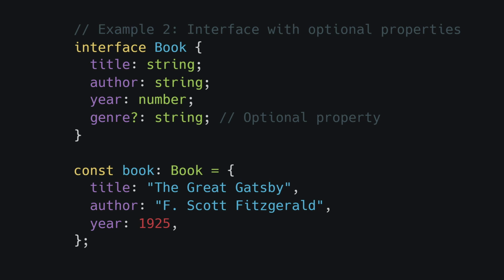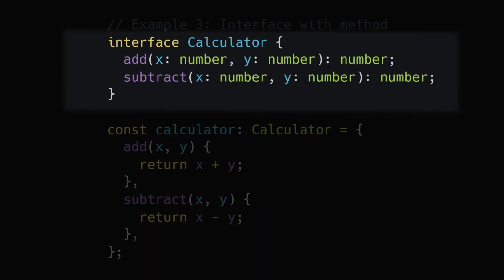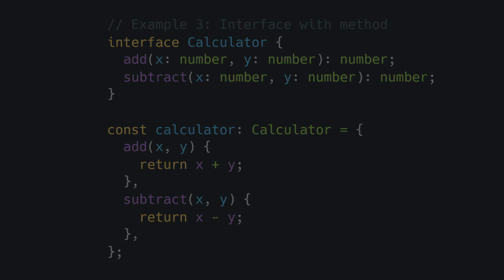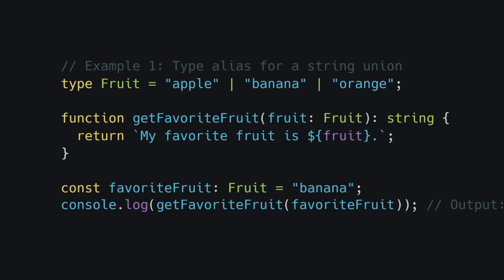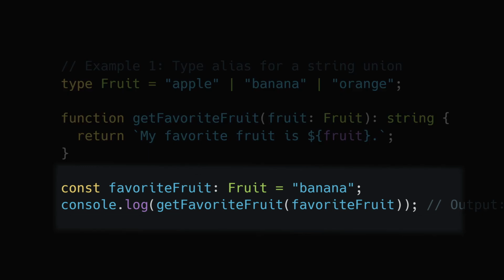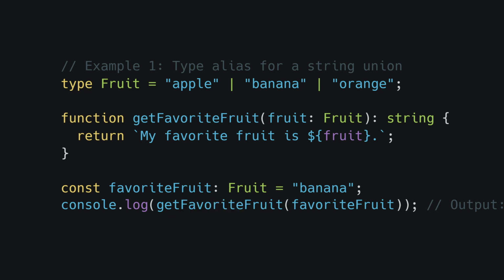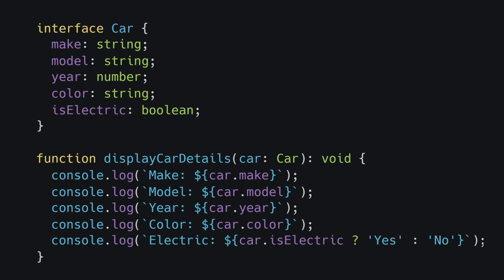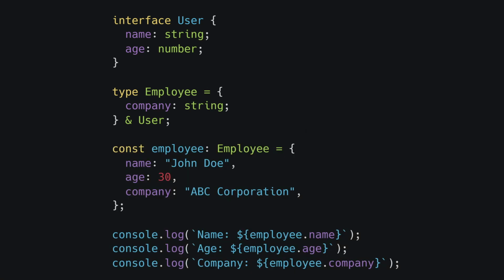Your questions Interfaces vs Types.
This beginner tutorial video dives into the topic of TypeScript, specifically focusing on the comparison between interfaces and types. It explores their roles and differences in defining custom types, including unions, intersections, and primitive types. Through clear explanations and practical code examples, the video guides viewers on when to use interfaces and types for shaping objects and achieving flexibility in their TypeScript projects. The video also emphasizes the significance of combining interfaces and types to construct powerful type systems, ensuring better type safety and maintainability in code development.